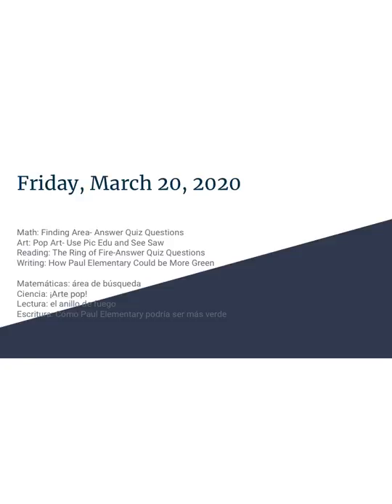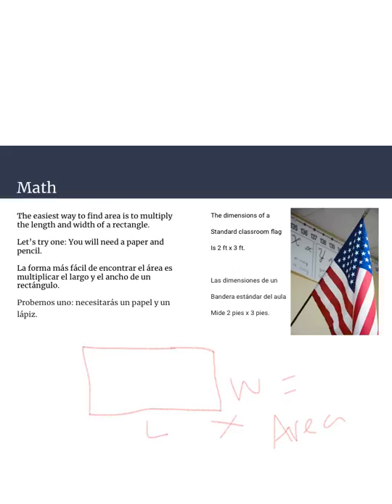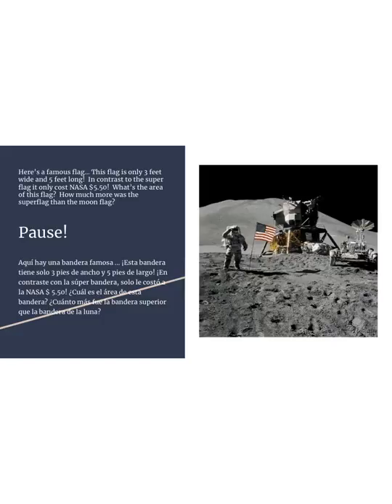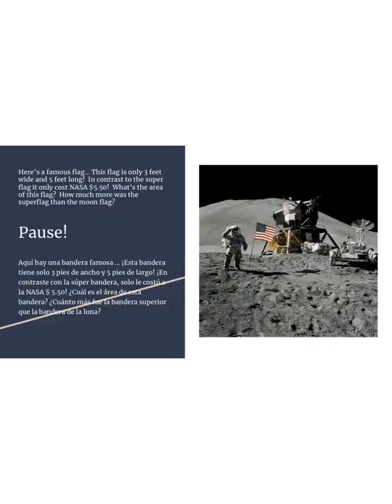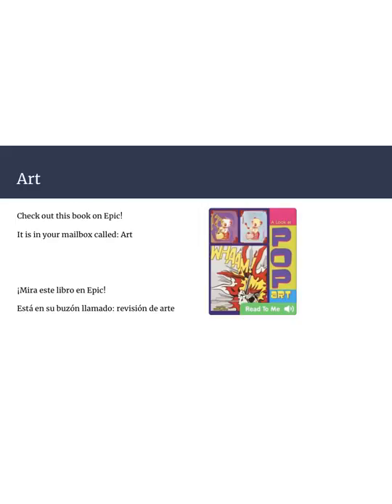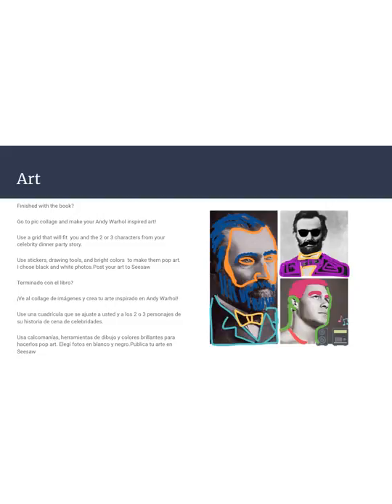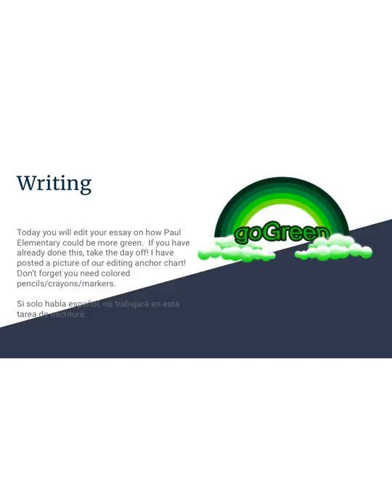Remote Instruction March 20, 2020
This is a digital recording of  instruction for Mrs. Hernandez's 5th grade March 20, 2020.